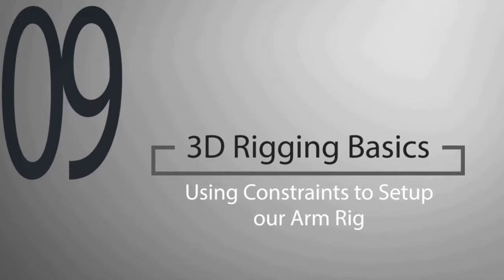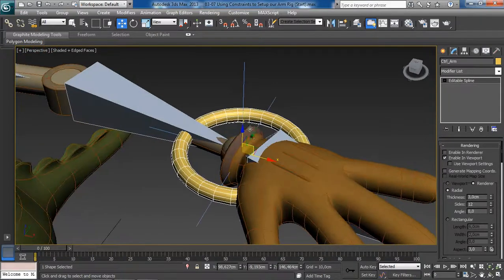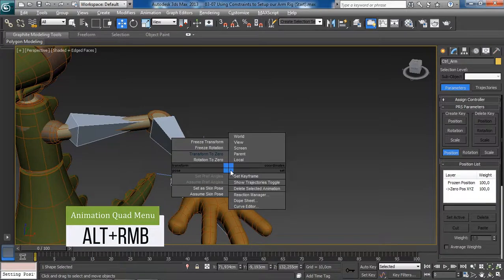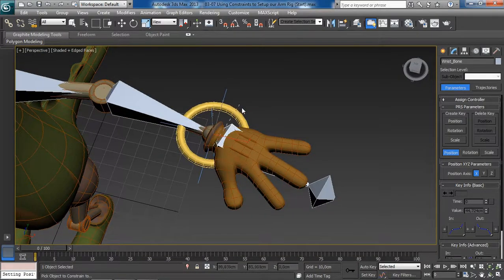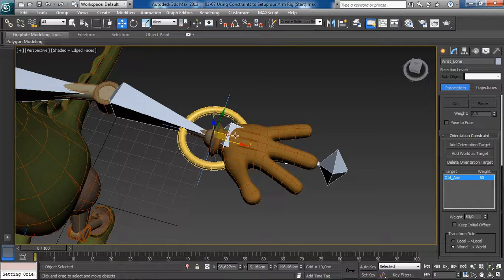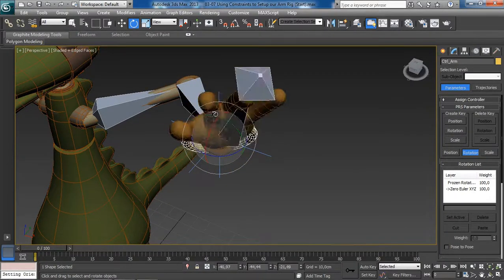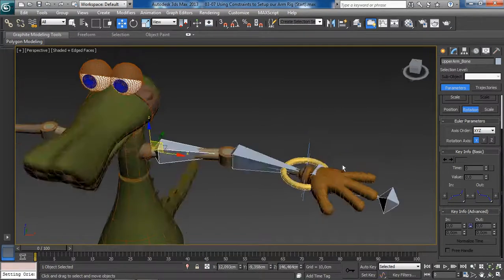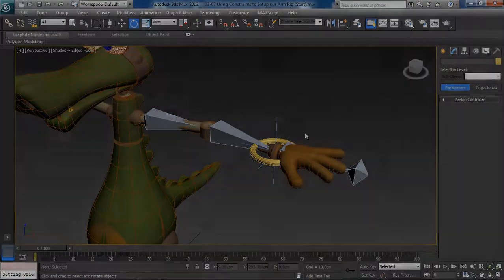3D Rigging Tutorial For Beginners | #9 How to Create Animation Constraints in 3ds Max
In this tutorial we'll learn how to create animation constraints in 3ds max and for what purposes we should be using them.

An animation constraint is a special type of controller that can help you automate the animation process. You can use constraints to control an object’s position, rotation, or scale through a binding relationship with another object.

A constraint requires an animated object and at least one target object. The target imposes specific animation limits on the constrained object.

For example, to quickly animate an airplane flying along a predefined path, you can use a Path constraint to restrict the airplane’s motion to a spline.

Common uses for constraints include:

⚫Linking one object to another over a period of time, such as a character’s hand picking up a baseball bat

⚫Linking an object’s position or rotation to one or several objects

⚫Keeping an object’s position between two or more objects

⚫Constraining an object along a path or between multiple paths

⚫Constraining an object to a surface

⚫Making an object point toward another object

⚫Keeping an object’s orientation in relation to another

To see how we implement animation constraints in a real project, you can check out this character rigging tutorial in 3ds max where we'll be learning how to setup cool animation controls using animation constraints and many more: